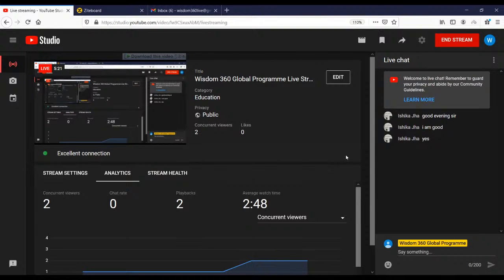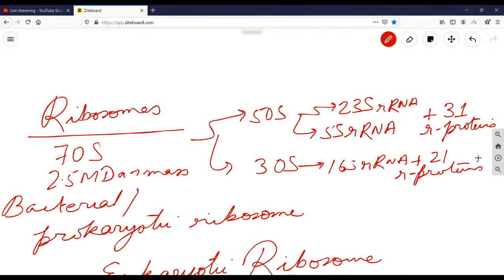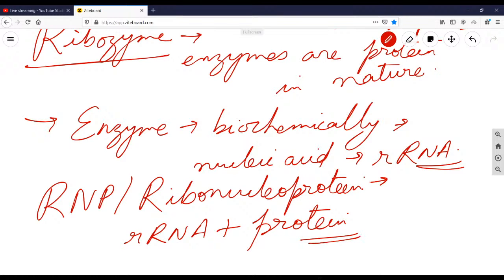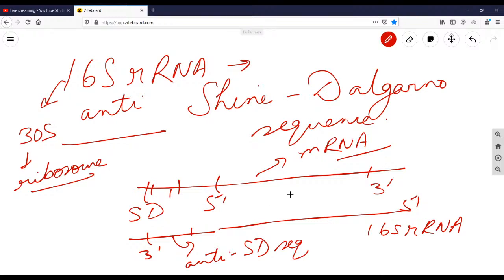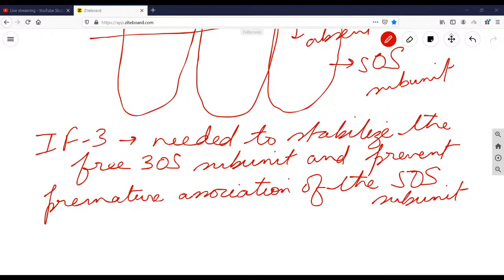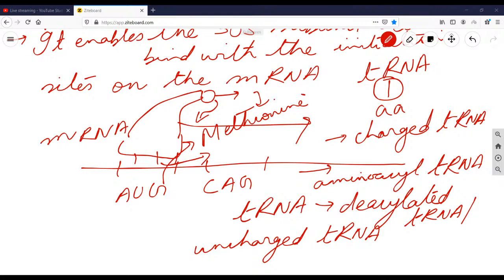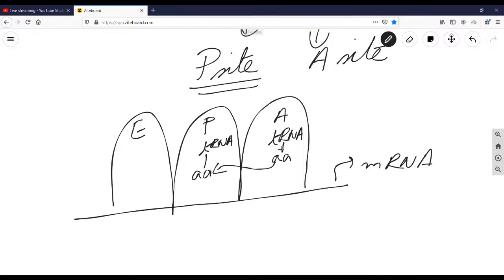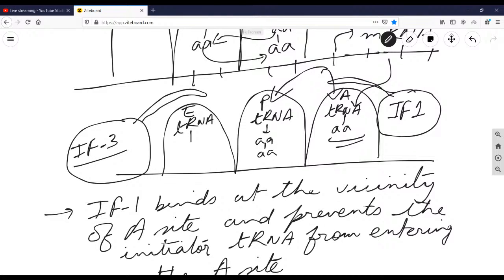Wisdom 360 Global Programme Live Stream - BIOLOGY -TRANSLATION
This video comprehensively describes the topics like ribosomes and initiation of translation in prokaryotes.